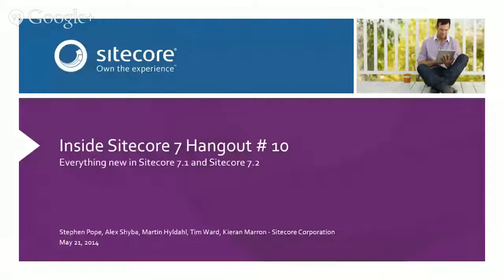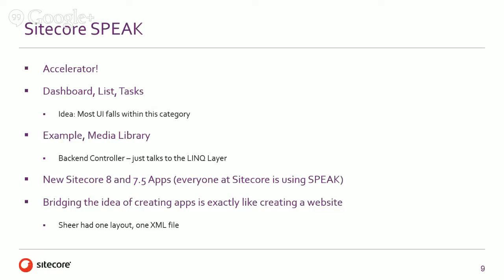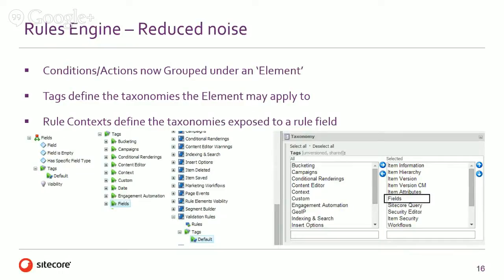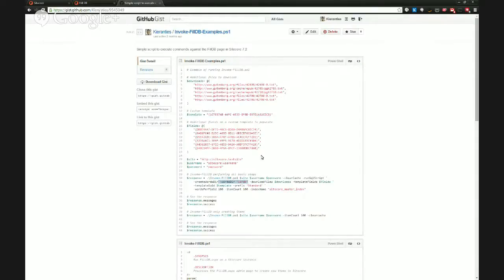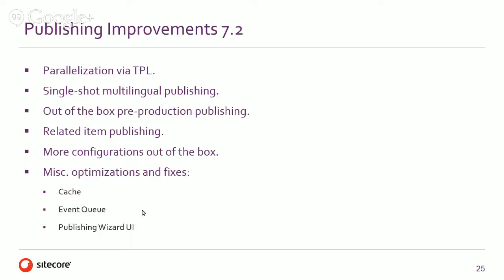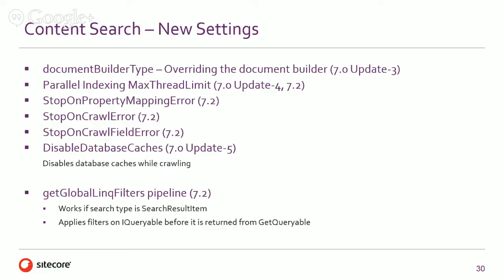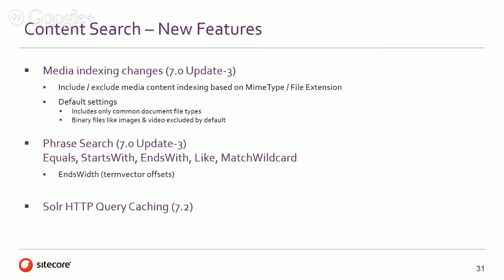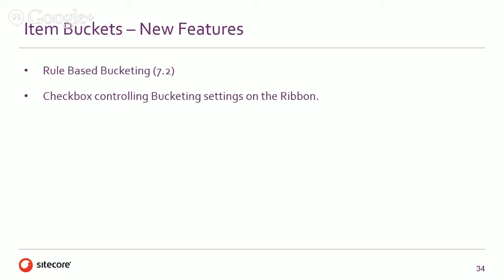Inside Sitecore 7, Session#10: 7.1 and 7.2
What's new in 7.1 and 7.2?